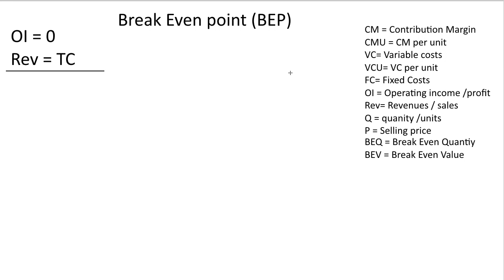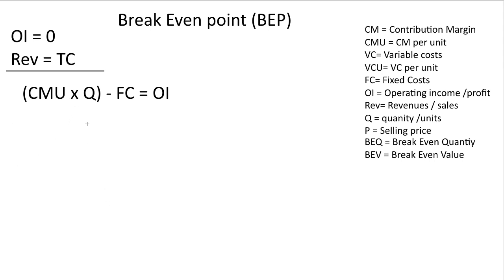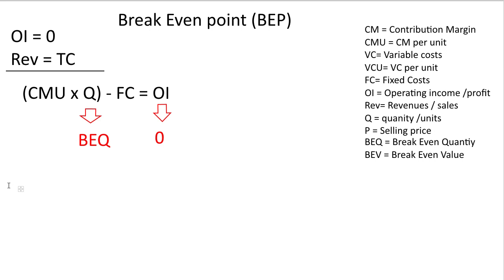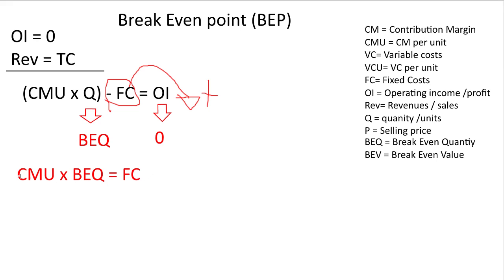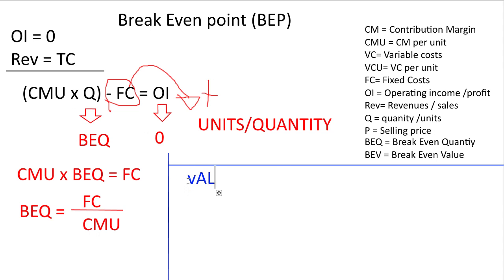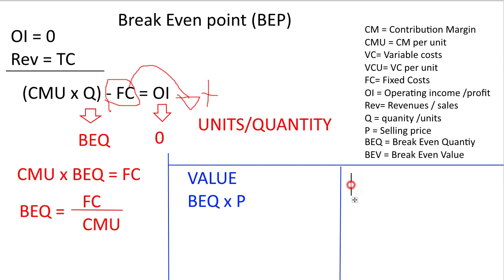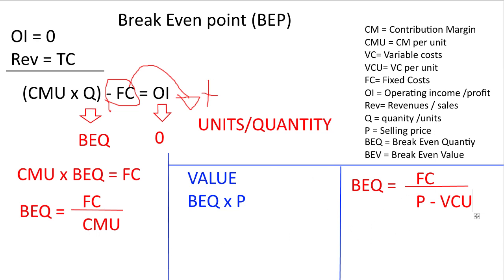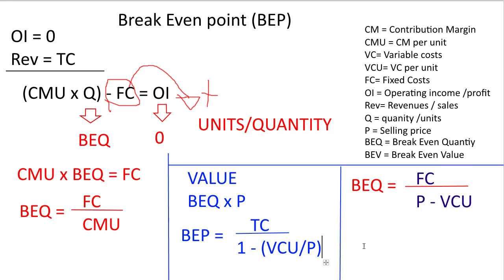IE Cost Accounting: Break Even Point (BEP)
This video explains the Break Even Point both in quantity and value.